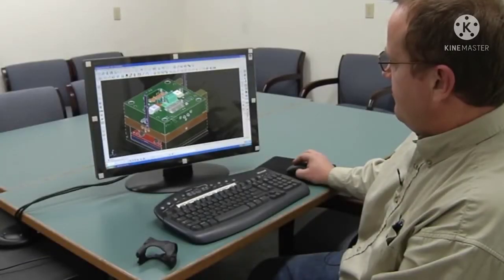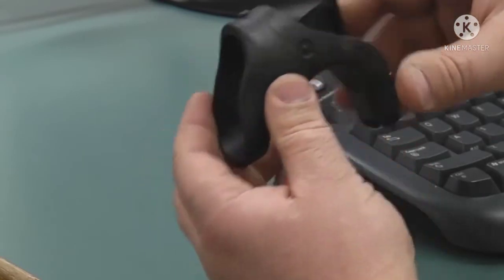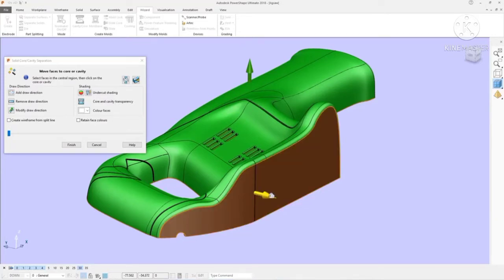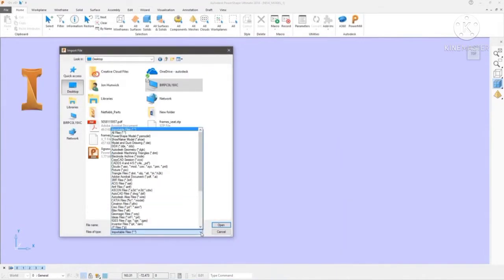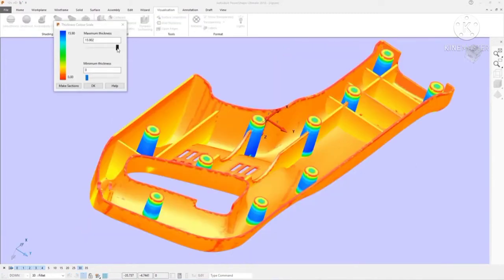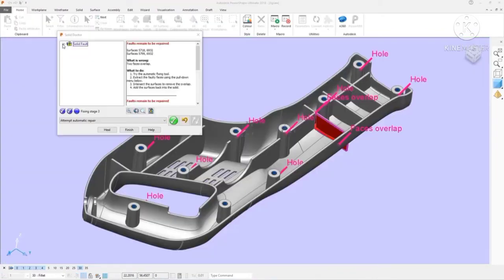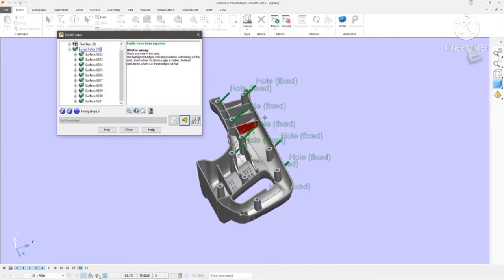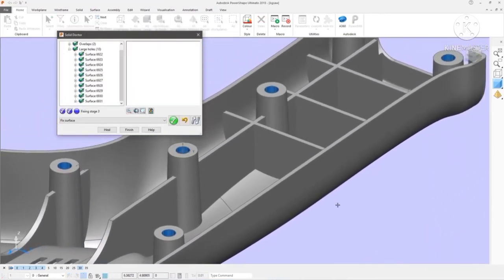AutoDesk Modeling Manufacturer